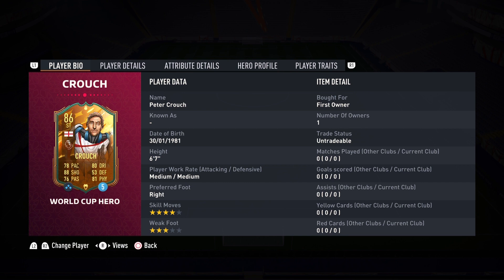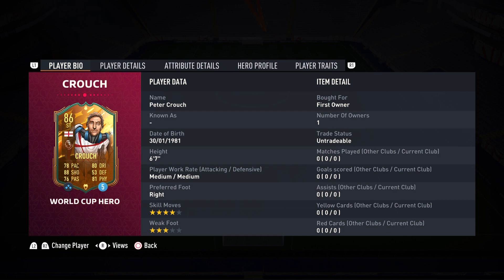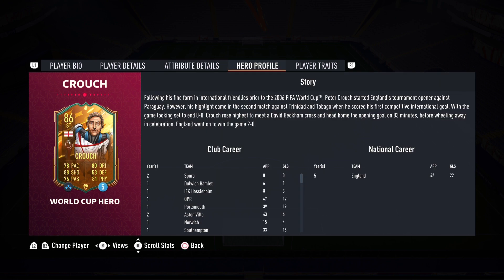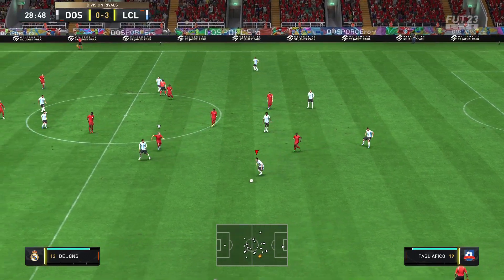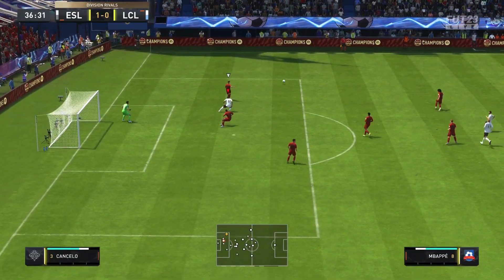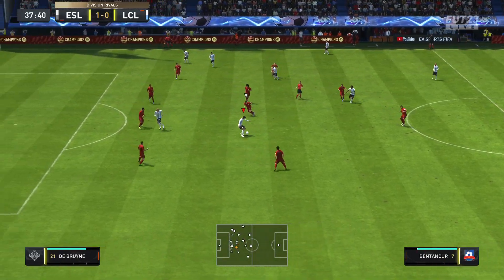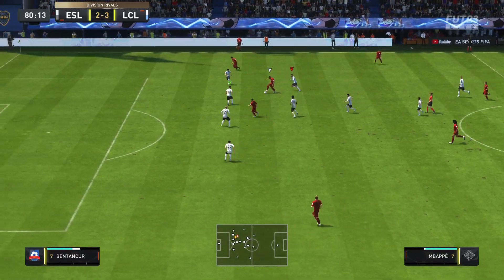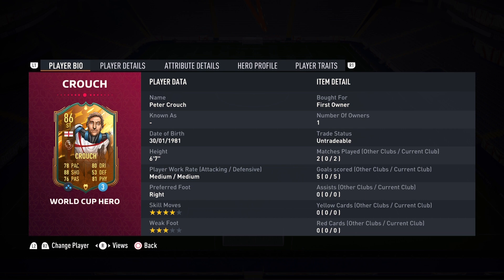LENGTHY BEAST? 🤔 86 WORLD CUP HERO CROUCH PLAYER REVIEW! FIFA 23 ULTIMATE TEAM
6'7 BEAST? ENJOY THIS 86 WORLD CUP HERO PETER CROUCH FIFA 23 REVIEW